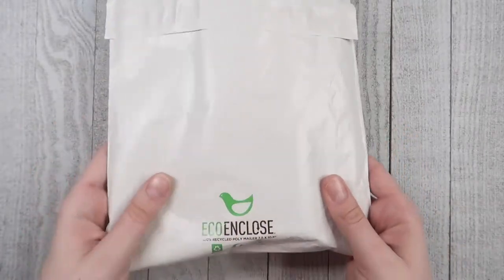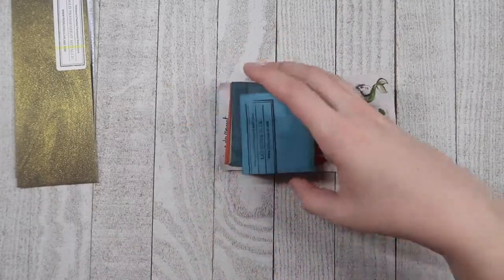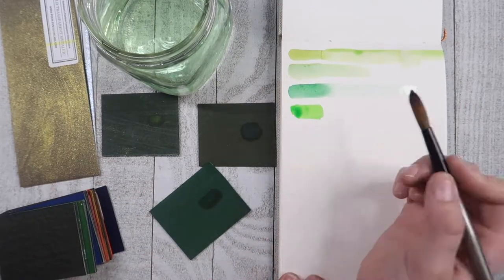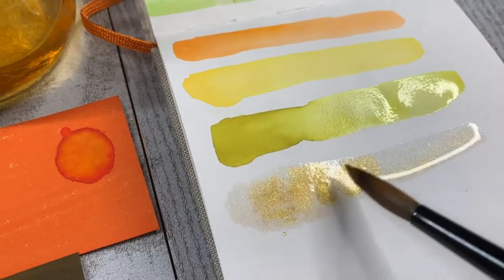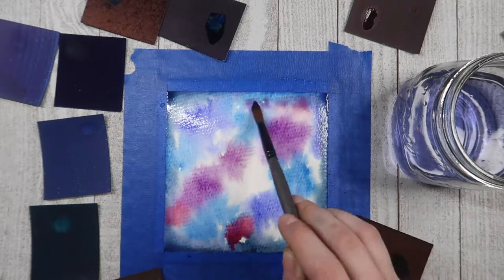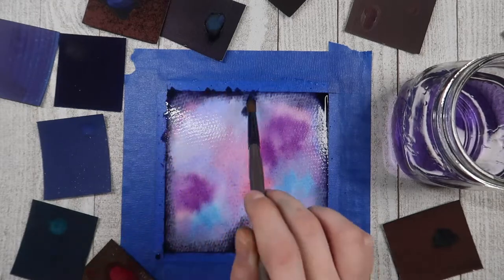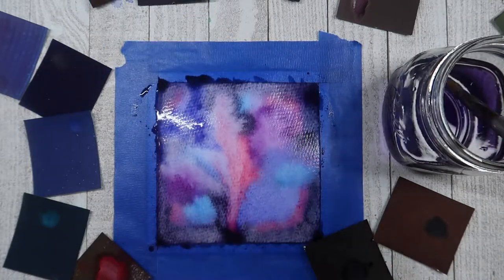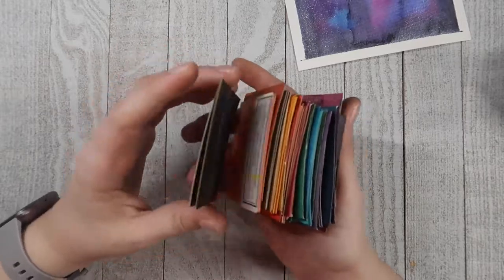Peerless Watercolor = Magic!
Hey everyone! Nicholson's Peerless Color Labs sent me the Jane Davenport Artist color set to try for myself and make a video on it with my honest thoughts! Is this style of watercolor worth it? I vote yes!

═ My Supplies ═

Landscape Watercolor Notebook | amzn.to/3qpCDjT

═ Music ═